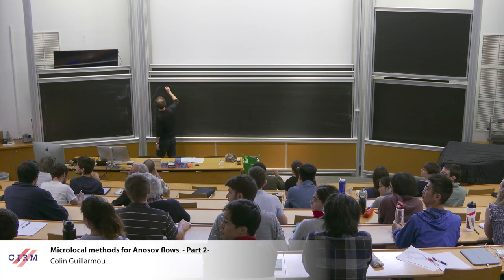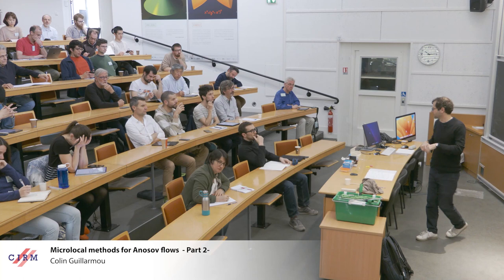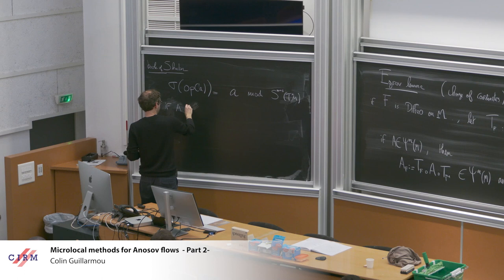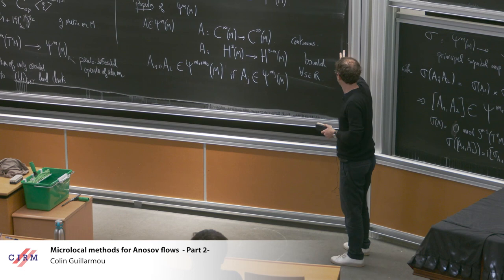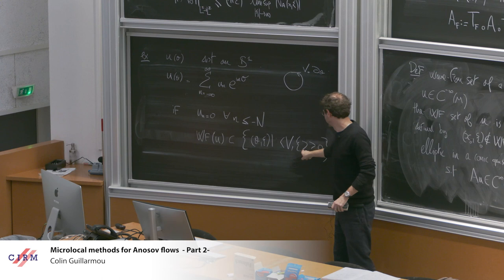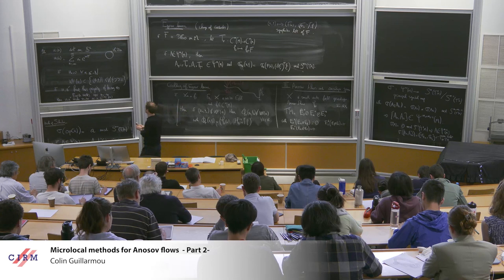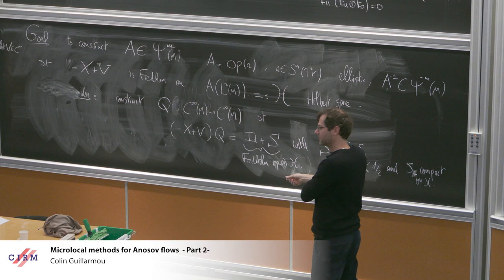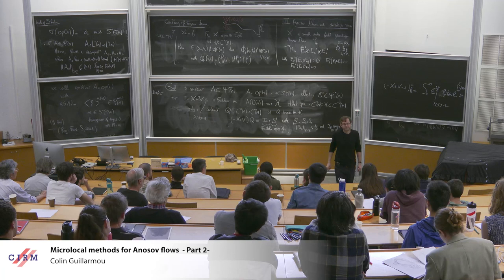Colin Guillarmou : Microlocal methods for Anosov flows - part 2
CONFERENCE Recording during the thematic meeting : « Anosov Dynamics » the April 12, 2023 at the Centre International de Rencontres Mathématiques (Marseille, France) Filmmaker : Jean Petit Find this video and other talks given by worldwide mathematicians on CIRM's Audiovisual Mathematics Library And discover all its functionalities: - Chapter markers and keywords to watch the parts of your choice in the video - Videos enriched with abstracts, bibliographies, Mathematics Subject Classification - Multi-criteria search by author, title, tags, mathematical area